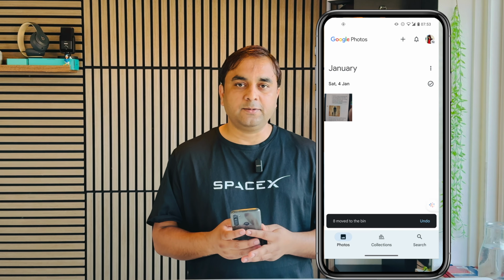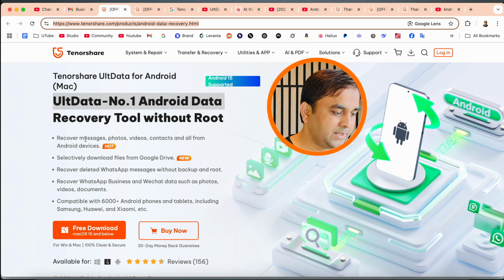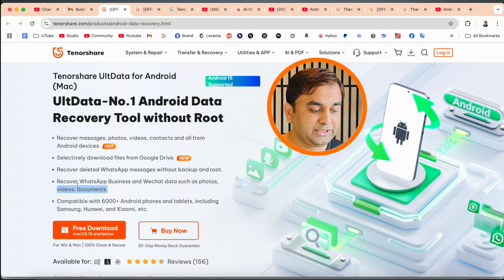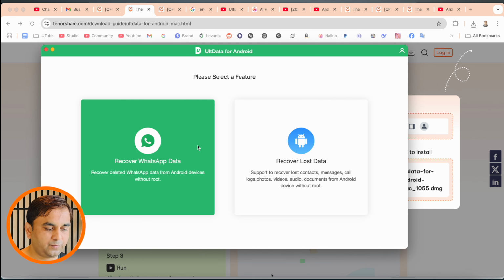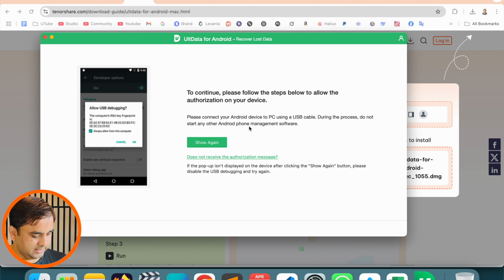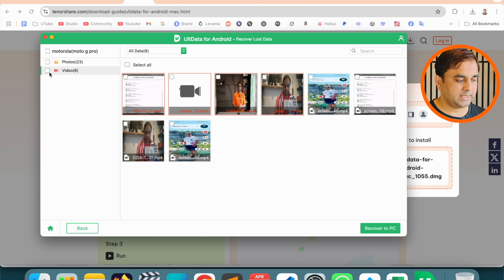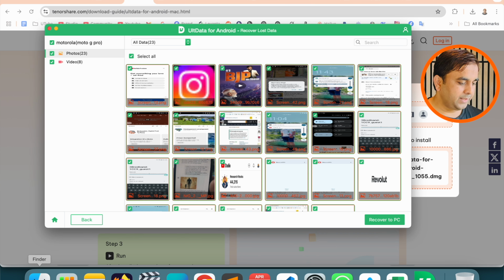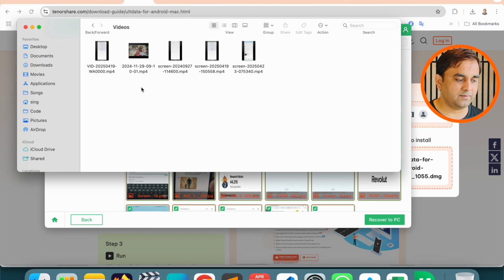How to Recover Deleted Photos, Videos & Messages on Android - Step-by-Step Tutorial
In this step-by-step Android recovery guide, I’ll show you exactly how to recover deleted files, restore lost media, and retrieve deleted text messages quickly and safely.

Whether your files were accidentally deleted, factory reset, lost after an update, or removed permanently, this tutorial covers the best Android data recovery methods that actually work.

✅ In This Video You’ll Learn:
How to recover deleted photos on Android
How to restore deleted videos from Android phones
How to recover deleted text messages & chats
Best Android recovery apps and built-in recovery methods
How to recover permanently deleted files
Android recovery without root

This guide works for most Android devices including:
Samsung Galaxy, Google Pixel, Xiaomi, OnePlus, Oppo, Vivo, Motorola, Realme, and more.

recover deleted photos android
android data recovery 2026
recover deleted videos on android
recover deleted messages android
restore permanently deleted photos android
android file recovery without root
recover deleted whatsapp messages android
samsung deleted photo recovery
best android recovery app 2026
how to recover lost files on android phone